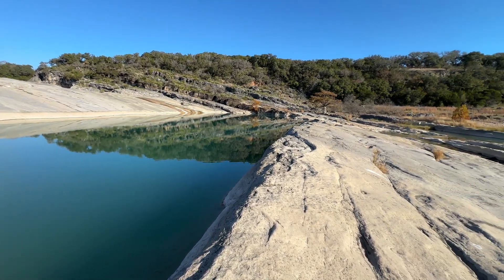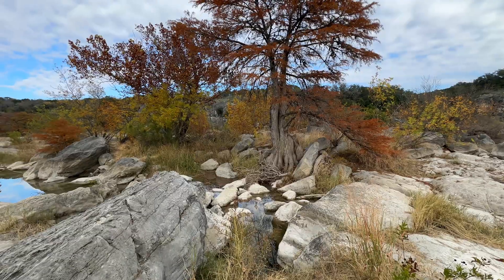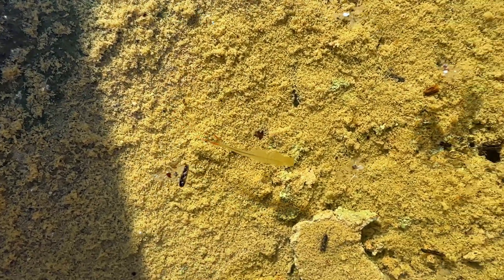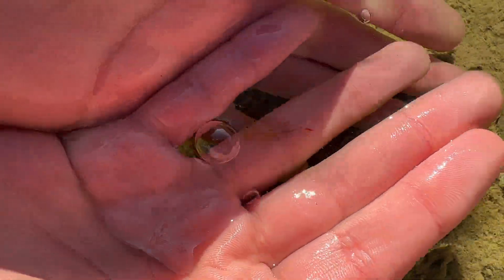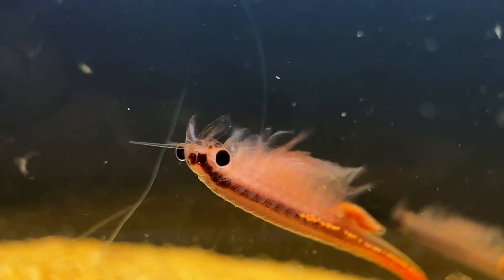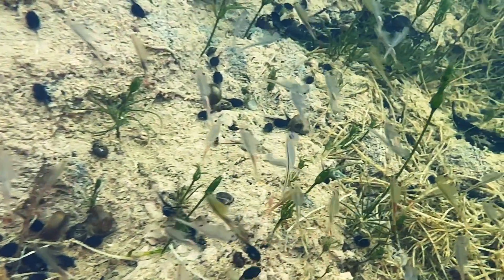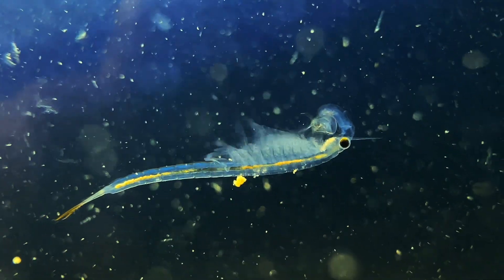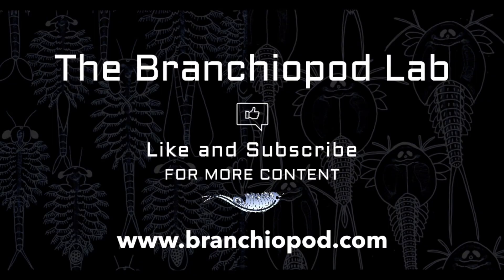Finding Fairy Shrimp in limestone outcrop pools!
References: NA

Source: CapCut